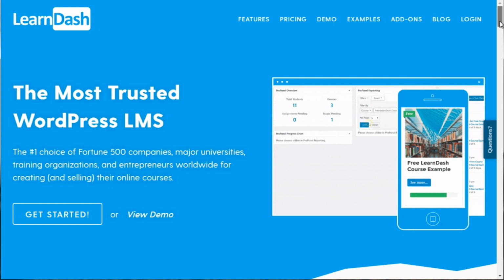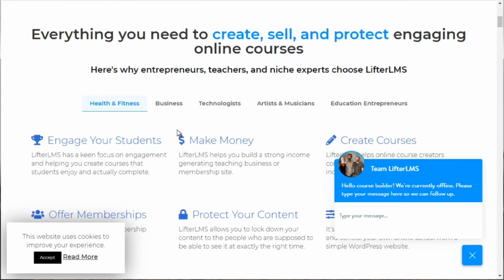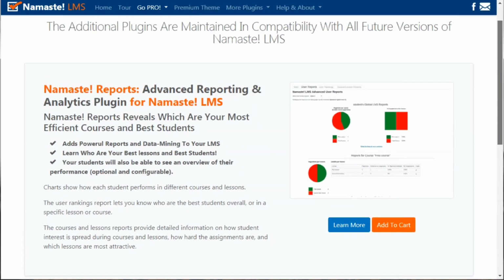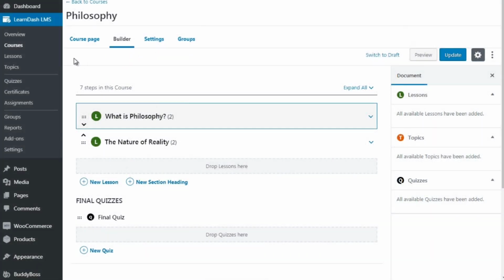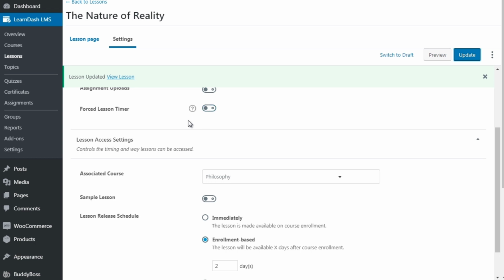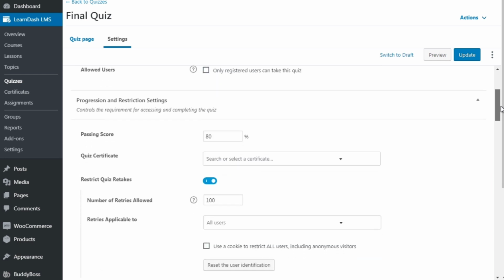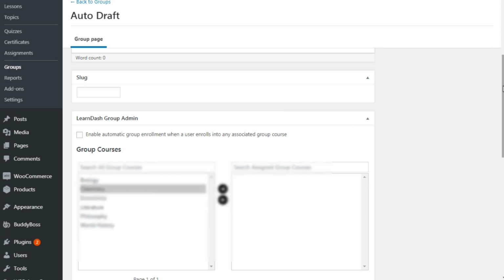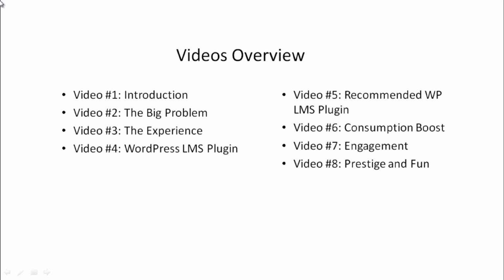Word Press LMS Setup Video Course. Part-3.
NOTE:--If you want to watch/Learn/See the detailed and complete DESCRIPTION of video course. Please see the Word Press LMS Setup Video Course. Part-1.

digital marketing.
earn money online.
internet marketing.
online business.
social media marketing.
educational channel.
Paul Tech 9.
Word Press LMS Setup.